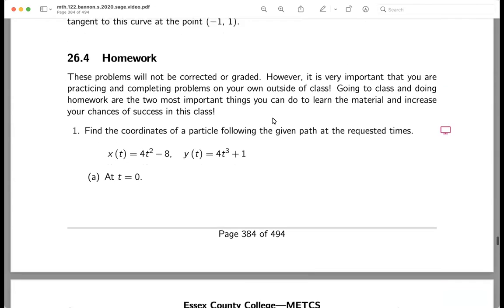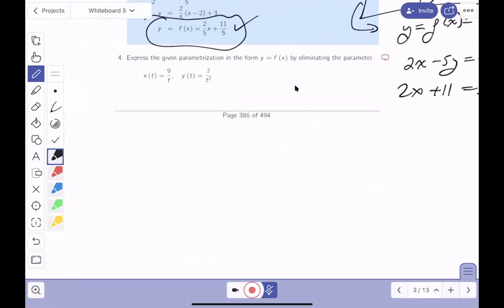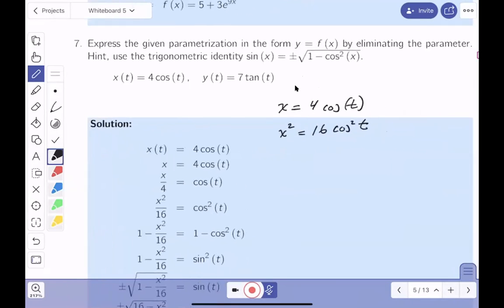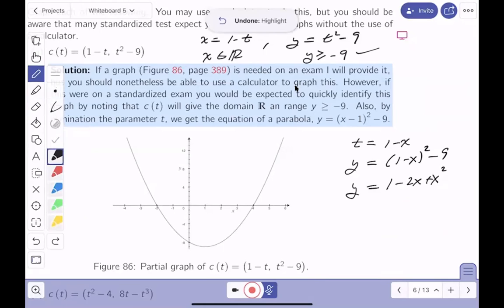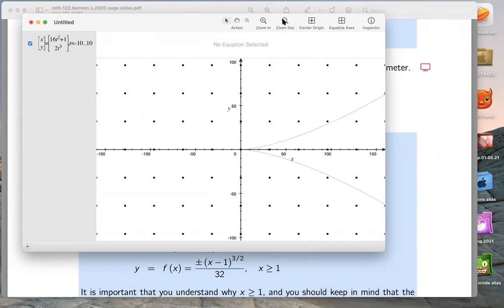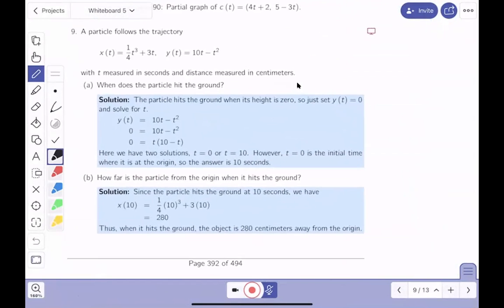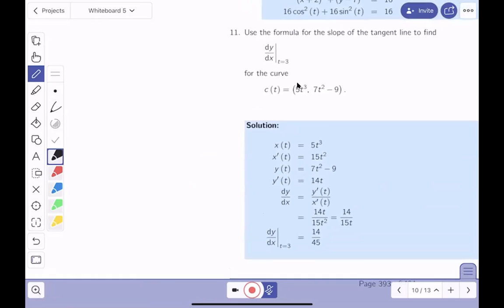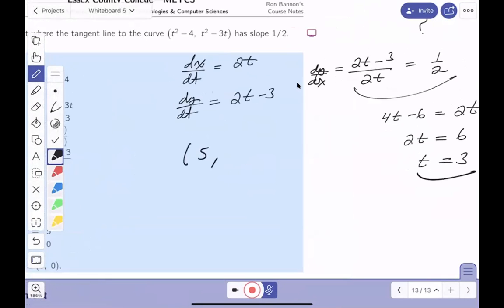04 mth122 26 hw